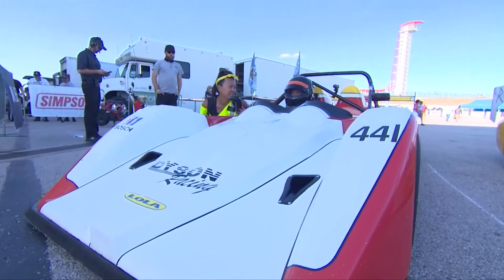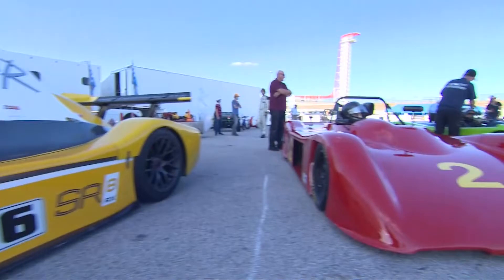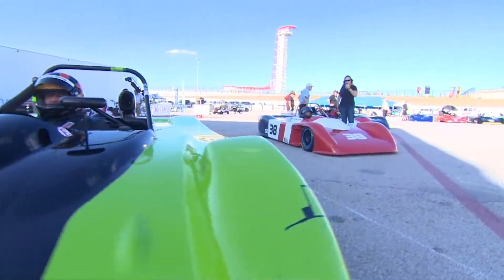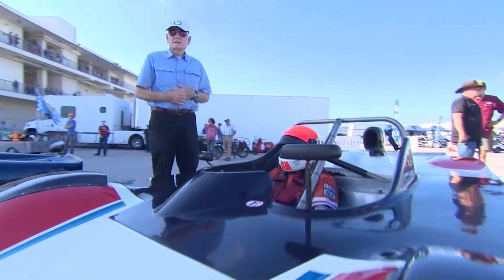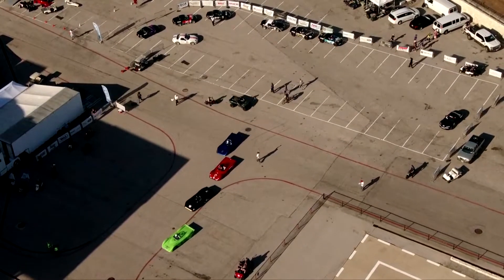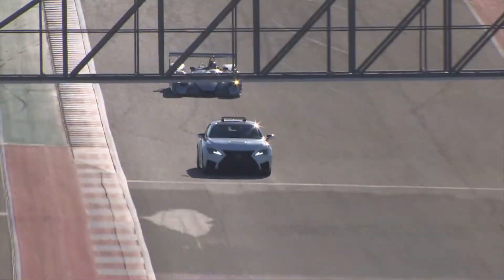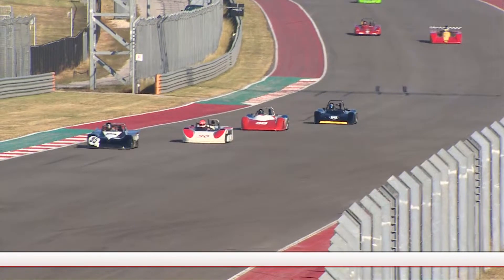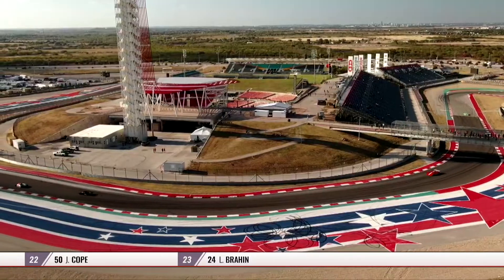SVRA Groups 5,7,11 Saturday COTA 2020